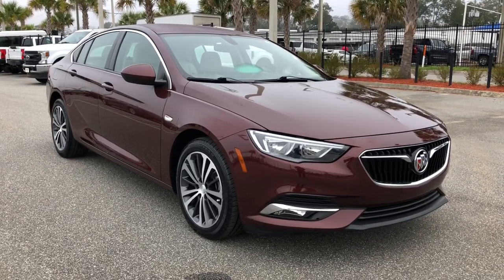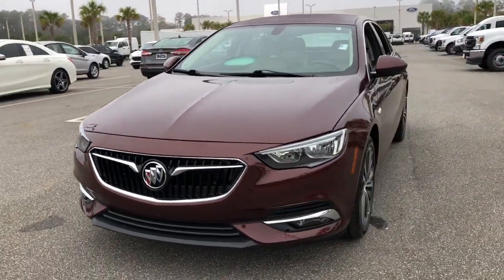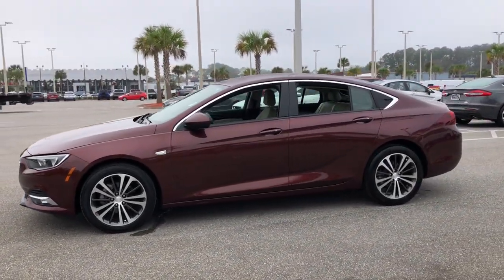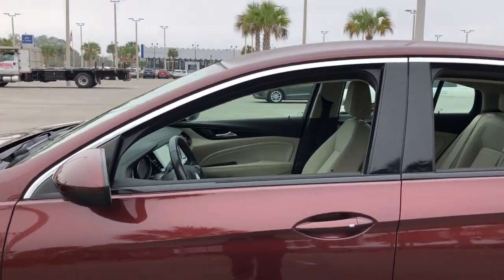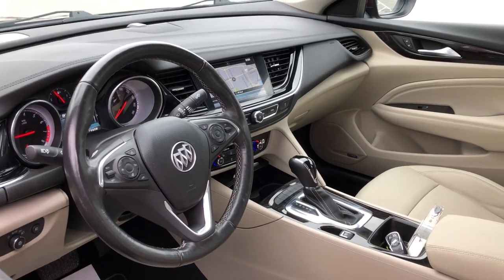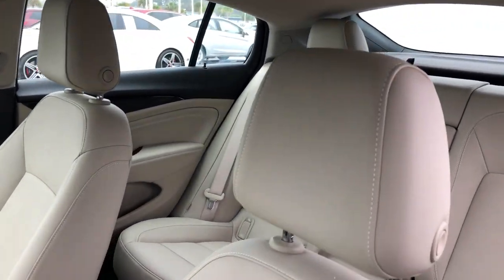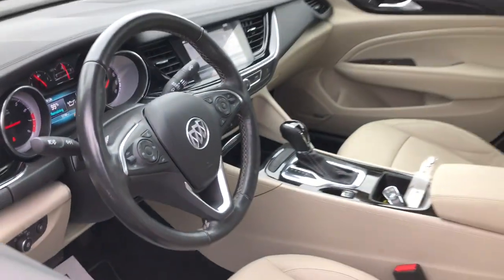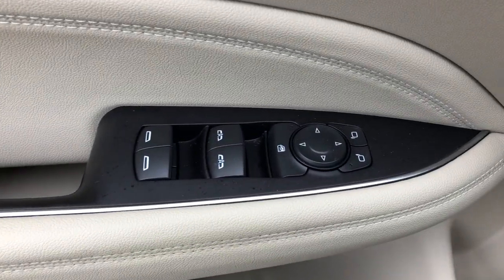2018 Buick Regal Jacksonville, Orange Park, Gainesville, St. Augustine, Kingsland, FL J1110170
Rioja Red Metallic Used 2018 Buick Regal Essence available in Jacksonville, Florida at Duval Ford. Servicing the Orange Park, Gainesville, St. Augustine, Kingsland, FL area.

Duval Ford
1616 Cassat Ave

This 2018 Buick Regal Essence in Rioja Red Metallic features Preferred Equipment Group 1SL Sights & Sounds Package (Bose Premium 8-Speaker Audio System Feature Radio: Buick Infotainment System AM/FM w/Nav Road Emergency Tool Kit Delete SiriusXM Satellite Radio and SiriusXM/HD Audio System) 2-Way Adjustable (Up/Down) Front Head Restraints 2-Way Power Driver Lumbar Control Seat Adjuster 2-Way Power Front Pass Power Lumbar Seat Adjuster 4-Wheel Disc Brakes 7 Speakers 7-Speaker Audio System Feature 8-Way Power Driver Seat Adjuster w/Recline 8-Way Power Passenger Seat Adjuster ABS brakes Air Conditioning Alloy wheels AM/FM radio: SiriusXM Apple CarPlay/Android Auto Auto-dimming Rear-View mirror Automatic temperature control Brake assist Bumpers: body-color Compass Delay-off headlights Driver door bin Driver vanity mirror Dual front impact airbags Dual front side impact airbags Electronic Stability Control Emergency communication system: OnStar Guidance Exterior Parking Camera Rear Four wheel independent suspension Front anti-roll bar Front Bucket Seats Front Center Armrest Front dual zone A/C Front reading lights Fully automatic headlights Garage door transmitter Heated door mirrors Heated Driver & Front Passenger Seats Heated front seats Heated steering wheel Illuminated entry Knee airbag Leather-Appointed Seat Trim Low tire pressure warning Occupant sensing airbag Outside temperature display Overhead airbag Overhead console Panic alarm Passenger door bin Passenger vanity mirror Power door mirrors Power driver seat Power passenger seat Power steering Power windows Premium audio system: IntelliLink Radio data system Radio: AM/FM Stereo w/8 Color Touch Nav. (DISC) Radio: Buick Infotainment System AM/FM/SiriusXM Rear anti-roll bar Rear reading lights Rear seat center armrest Rear side impact airbag Rear window defroster Remote keyless entry Security system Speed control Speed-sensing steering Split folding rear seat Steering wheel mounted audio controls Tachometer Telescoping steering wheel Tilt steering wheel Traction control Trip computer Turn signal indicator mirrors Variably intermittent wipers and Wheels: 18 Machine-Faced Aluminum: **COMMISSION FREE SALES PEOPLE **5 DAY MONEY BACK GUARANTEE **CAR WASHES FOR LIFE **1ST OIL CHANGE FREE. Certified. Certification Program Details: Ford Blue Advantage: Blue Certifiedbr* 139 Point Inspectionbr* Transferable Warrantybr* Vehicle Historybr* Warranty Deductible: $100br* Roadside Assistancebr* Limited Warranty: 3 Month/4000 Mile (whichever comes first) after new car warranty expires or from certified purchase datebr* and 11000 FordPass Rewards Points to use toward first maintenance visit Essence 2.0 Liter Turbocharged 4D Hatchback Automatic Priced below KBB Fair Purchase Price! Odometer is 17860 miles below market average! 22/32 City/Highway MPG Awards:br  * 2018 KBB.com Brand Image Awards Reviews:br  * More rear seat room than before; should include a number of new technological features. Source: Edmunds